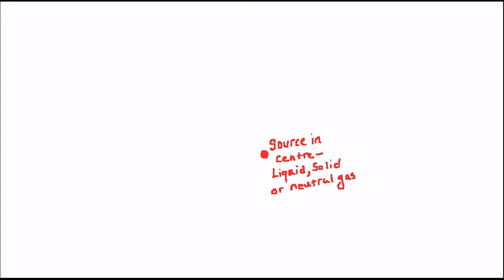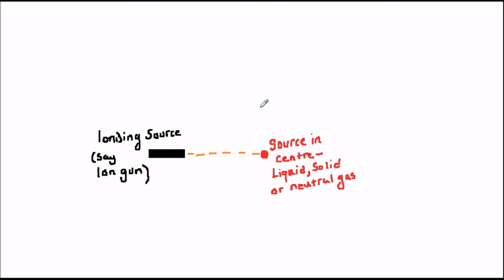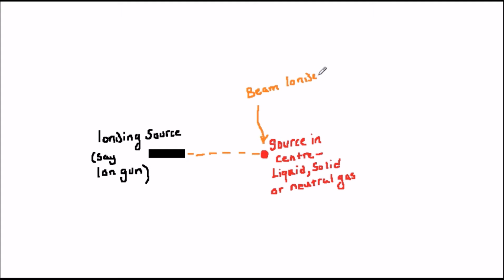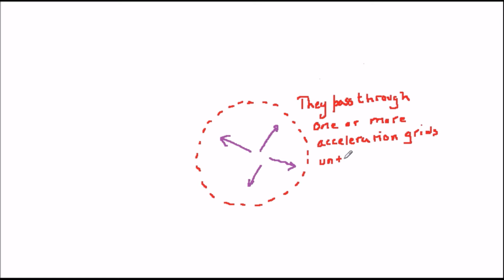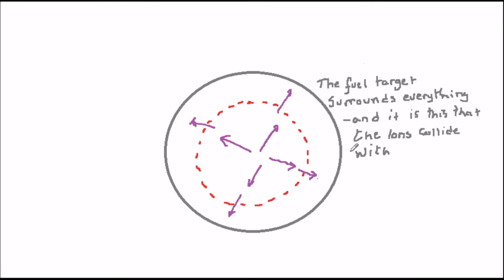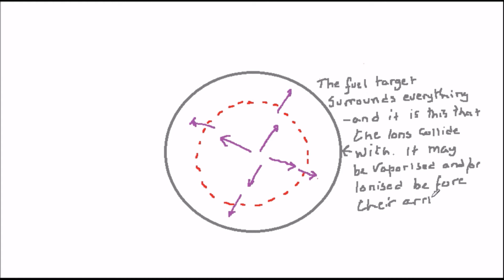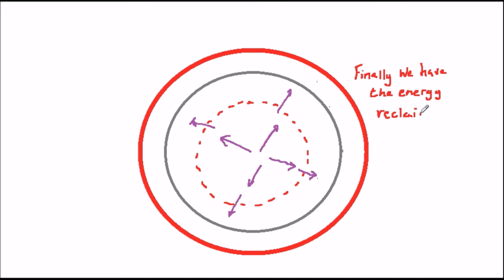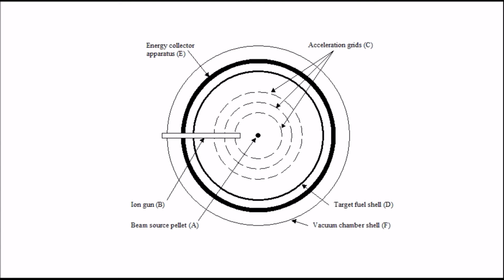The Fusor - Video 8: Innovative Designs, Future and Conclusions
Discussion of innovative fusor designs and why the field needs further investment.

Note: The innovative topology described won’t work exactly as alluded to in the video. This is because a spherical shell has not internal field (it cancels out). However, this is easy to circumvent by just changing the topology of the electrodes slightly. For example, by splitting them into two hemispheres with a positive plate between or having a point emitter in the centre (as seen in a vacuum (thermionic) valve (tube)) – or lots of other alternatives.

Reference:

C MacLeod, CE Gerrard, "An alternative design for electrostatically accelerated ion beam fusion, " The Journal of the British Interplanetary Society (JBIS) 68 (11), 2015, 336 – 341.

See animation of this machine by clicking in the top right